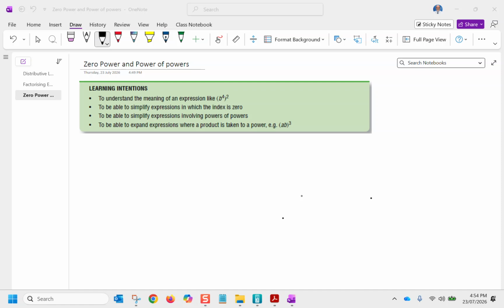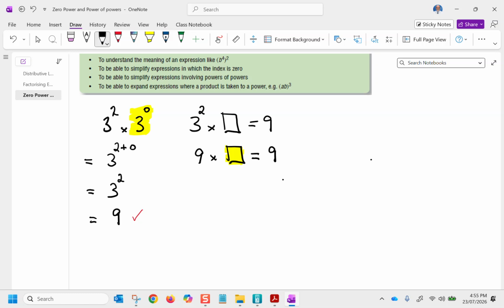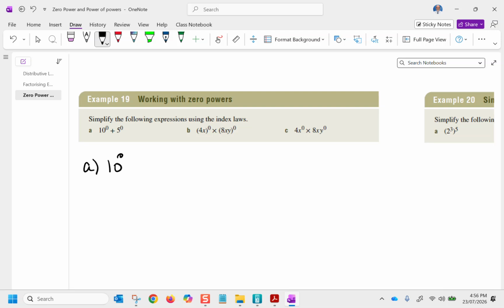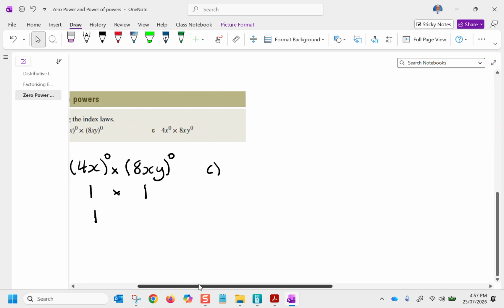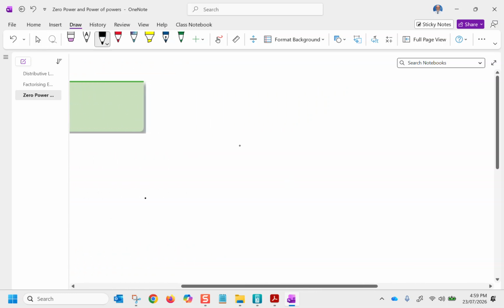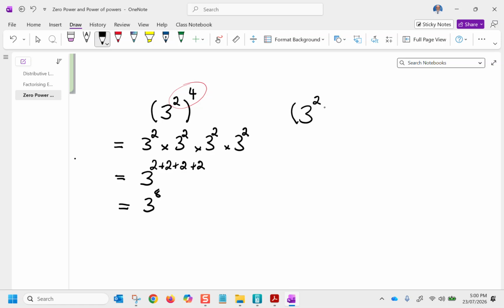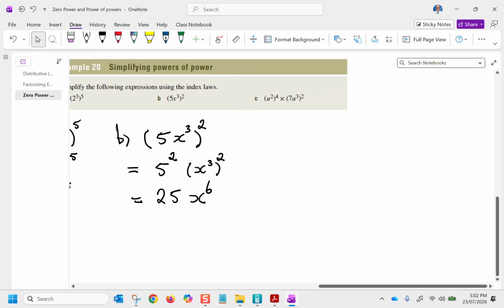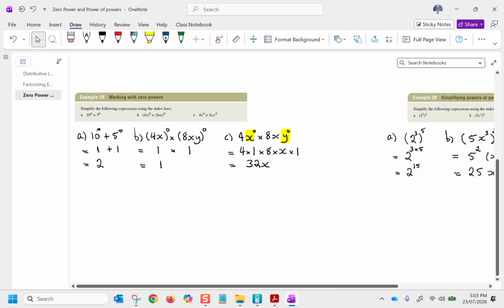Zero Power and Power of Powers